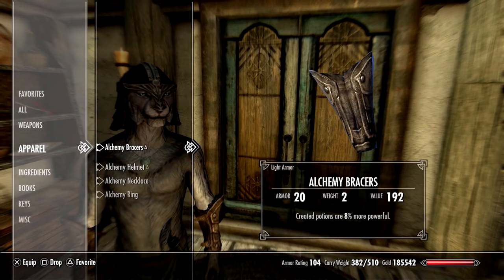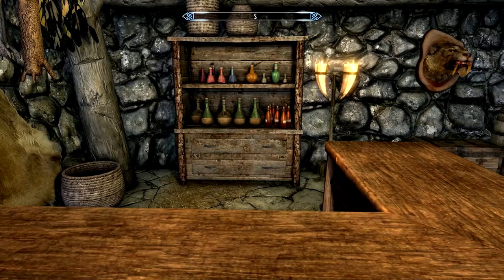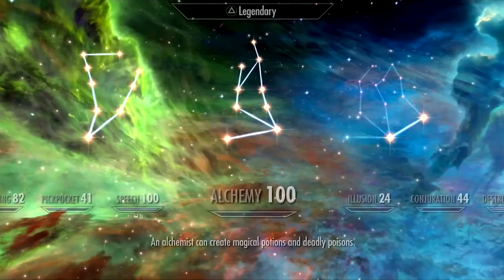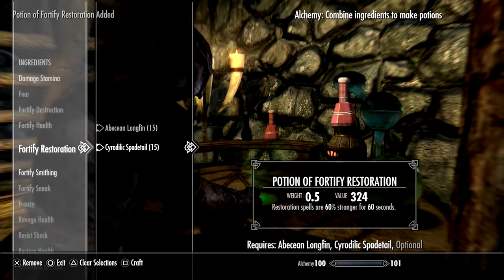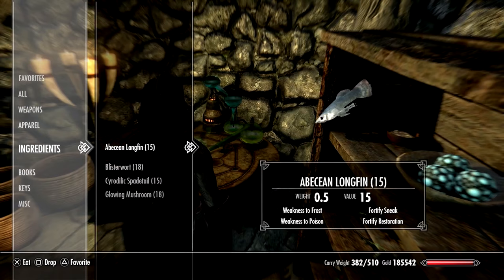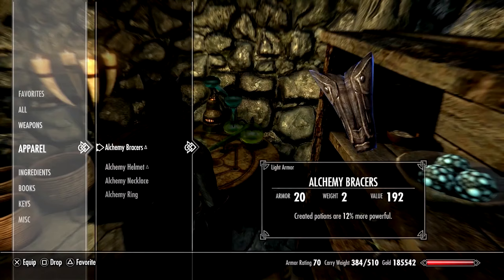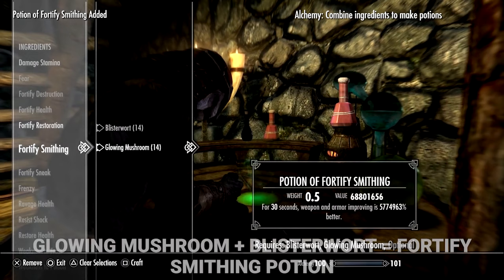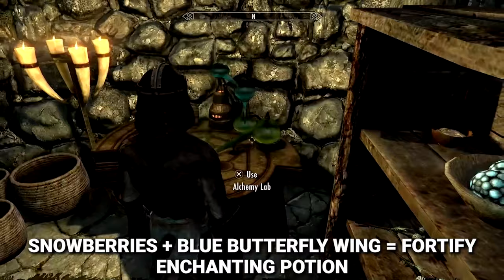Skyrim Restoration Potion Loop Glitch UPDATED 2024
The restoration potion loop glitch or, resto pot loop glitch has been around in The Elder Scrolls: Skyrim for so long now! We still get messages daily on specific video for this glitch, although we've covered it in part 2 of Skyrim Glitches That Still Work, it made sense to put this video out there for anyone still having trouble :)